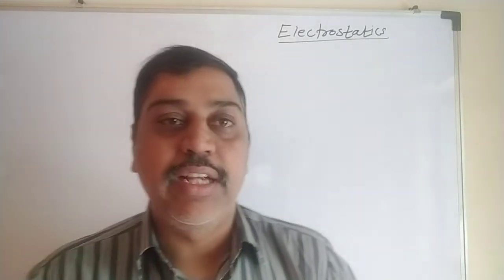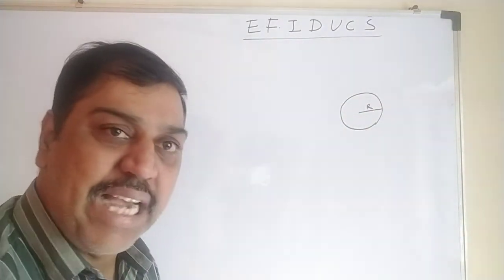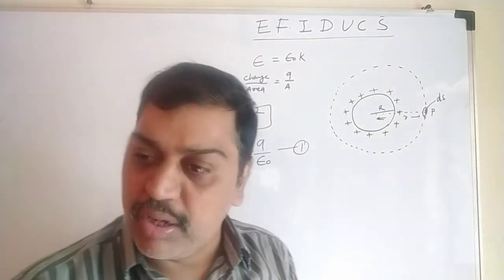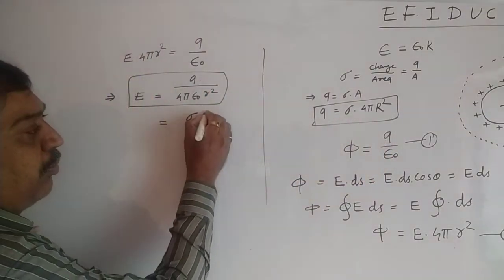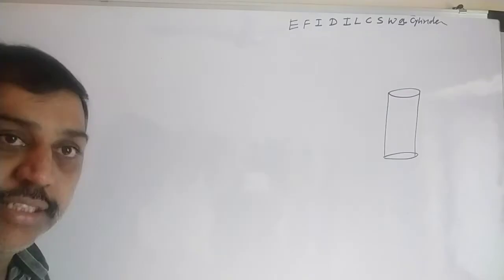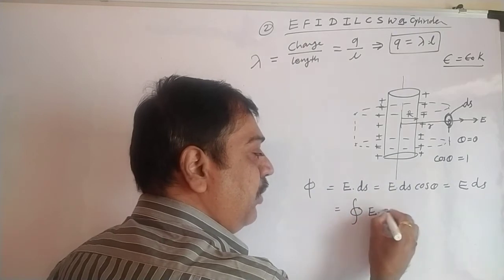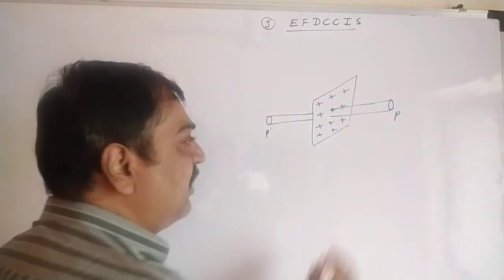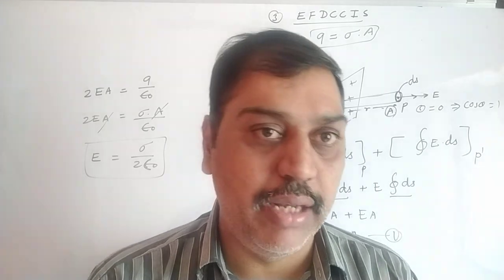Electrostatics | Video 1 | Physics | Class 12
Gauss law revision and mathematical equation | application of gauss law to fiend electric field intensity due to uniformly charged spherical shell or hollow sphere | Electric field due to an infinitely long stright charge wire or cylinder |Electric field due to charged uniform plane sheet